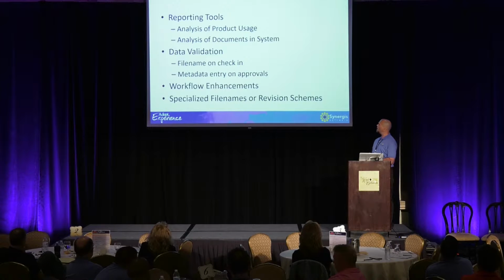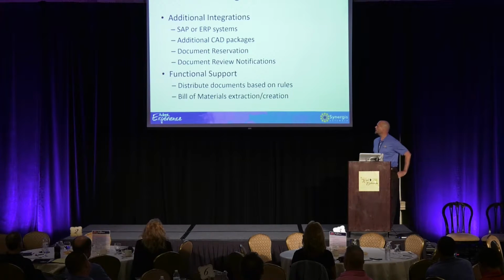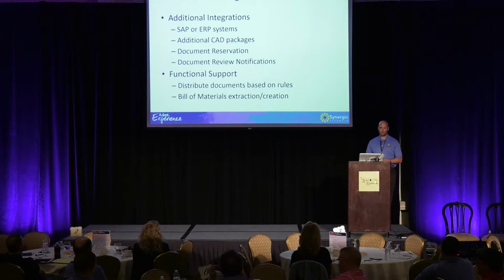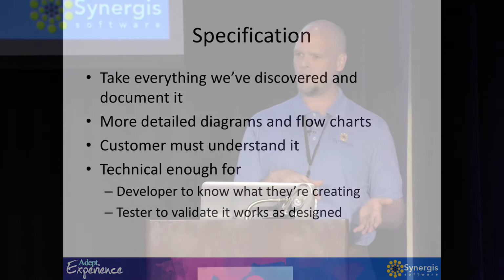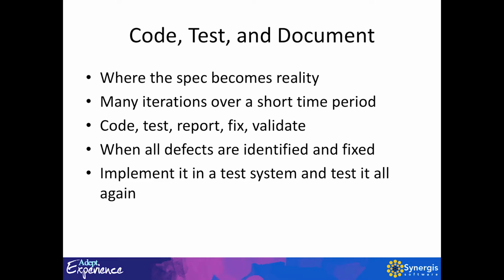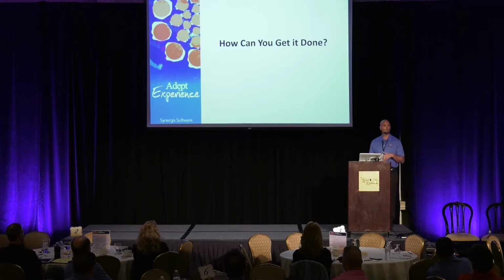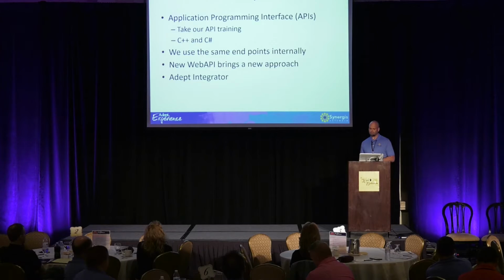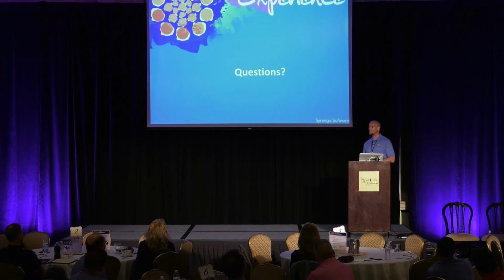Custom Development Magic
Charlie Smith of Synergis Software explains how the custom programming team works with companies to expand their use of Adept throughout the organization.